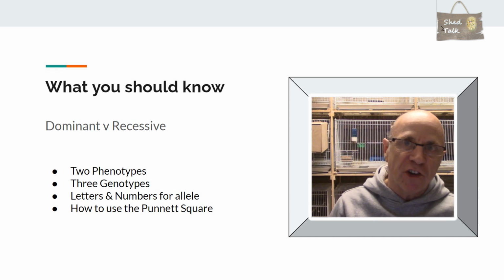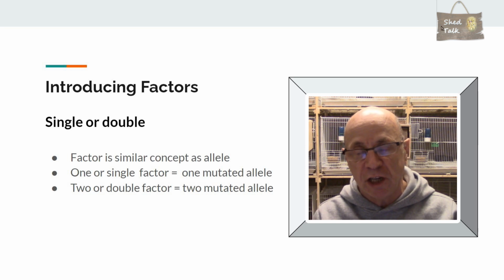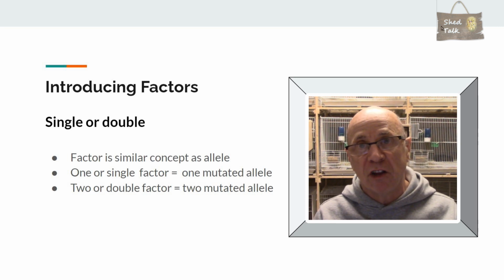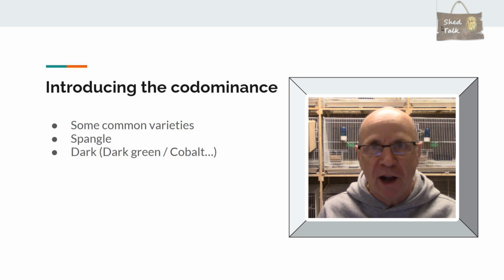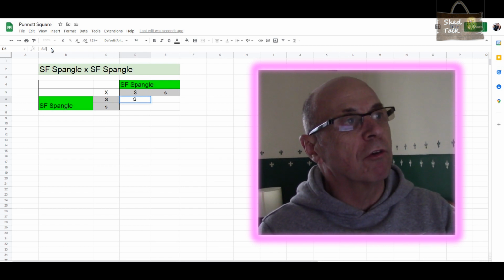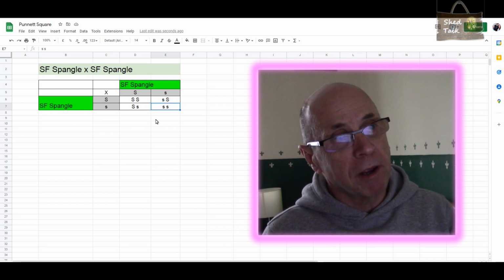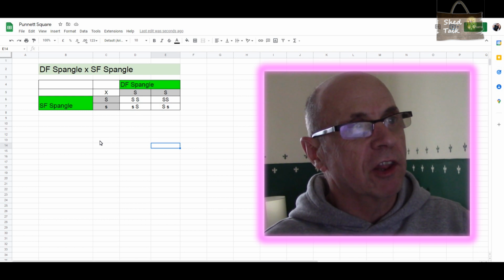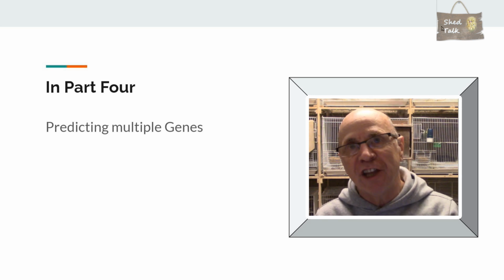Colour Genetics in Budgerigars - Part 3 Co dominance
In this part three of an eight part series looking at Colour Genetics in Budgerigars we consider Co-dominant varieties such as the Spangle. One again to use the Punnett Square to how us predict the outcome of our chosen pairings. With Three possible Genotypes and three possible phenotype it make for some interesting predictions.

This guide is produced by JM&D TV in association with @Shed Talk.